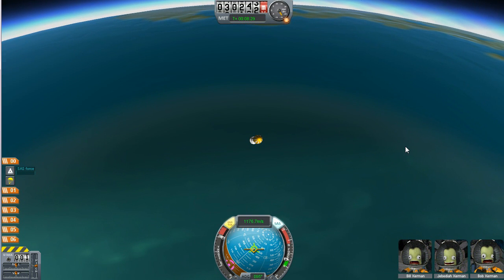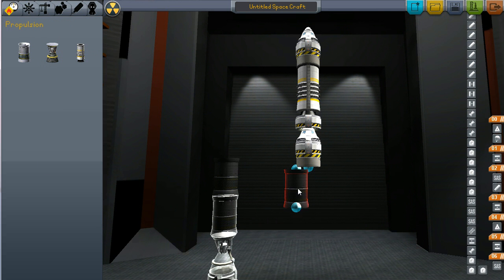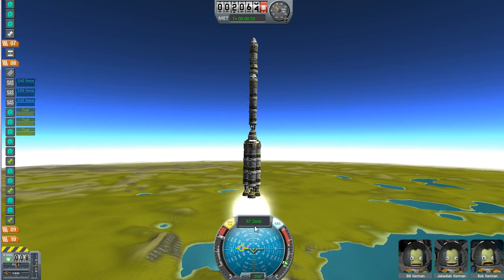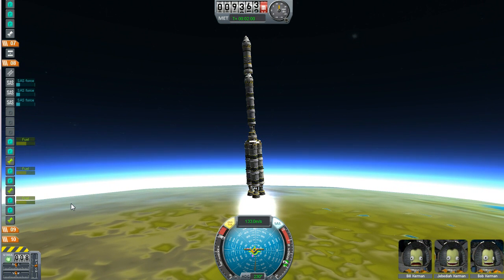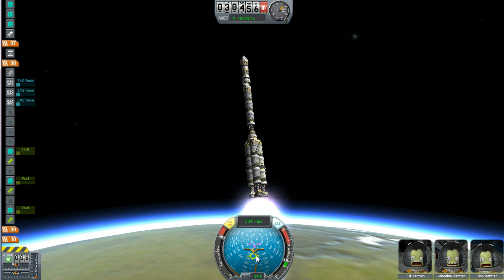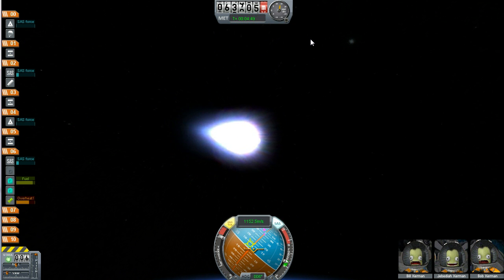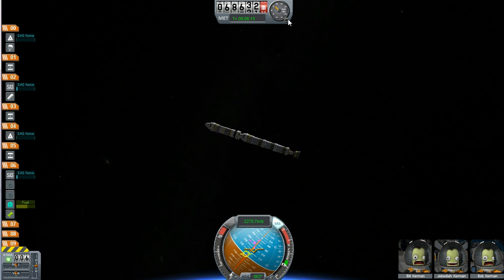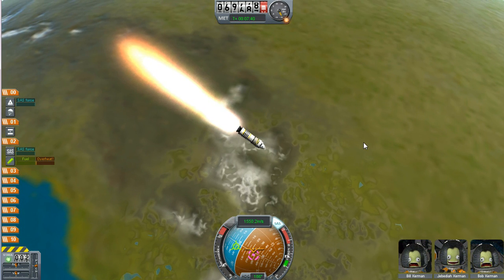Kerbal Space Program - Tutorial Part 3 - Fun with satellites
In the final installment of this tutorial I show you how to put a satellite into orbit and return. I should note that these videos aren't here to show you the exact steps to making a successful rocket, rather they are here to start you on your journey.